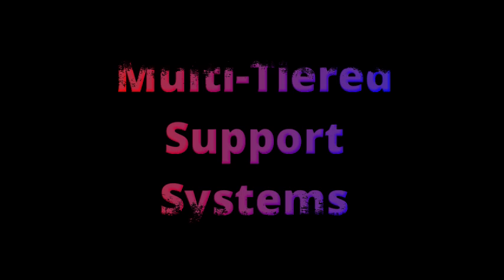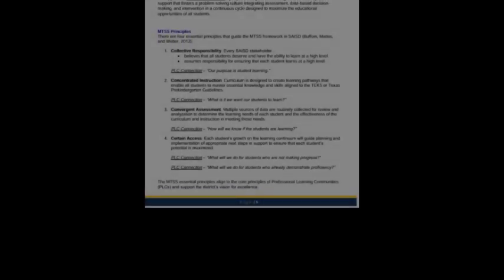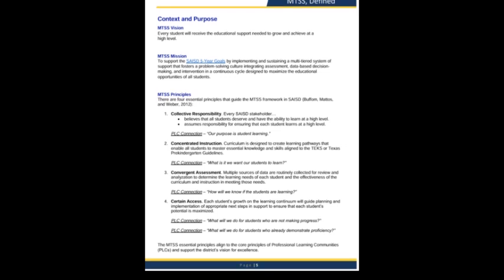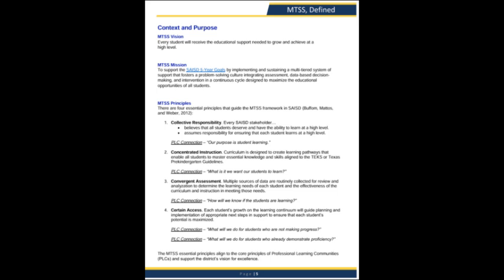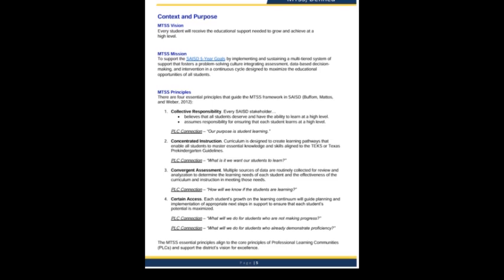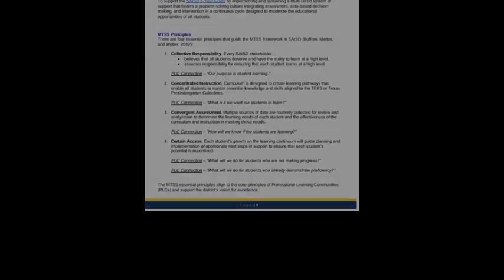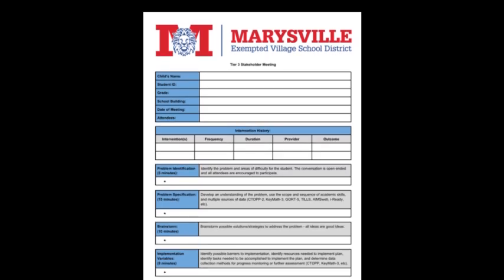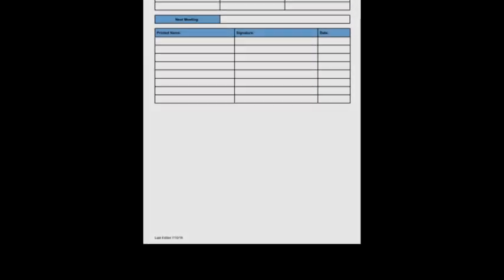They Will Slaughter Children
This video, broken into three parts, will highlight the planned operation for the United States and the globe. In many cases, these events have already taken place in other parts of the world. The ideas here come in three parts, like the child centered support operations for overt military occupation by United Nations' Peacekeeper Forces. The second stage shows the evidence of our current occupation, and that they are rolling out the UN peacekeepers. It will cover the pratical force mechanism to ensure compliance among a recalcitrant population. In addition, they will be leveraging the children for operational support. The third element is the catalyst. It will be the orchestrated excuse for introducing the United Nation Peacekeepers into public view.
Constitutional States of America